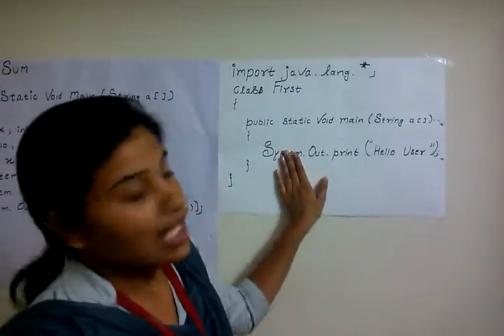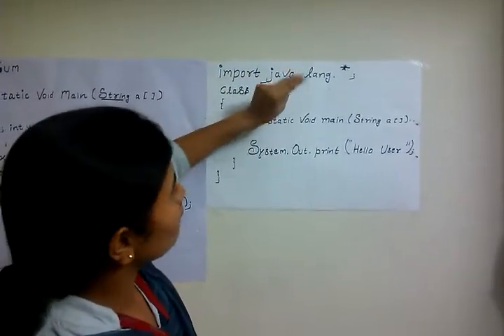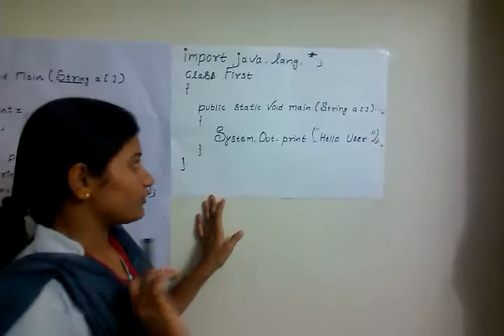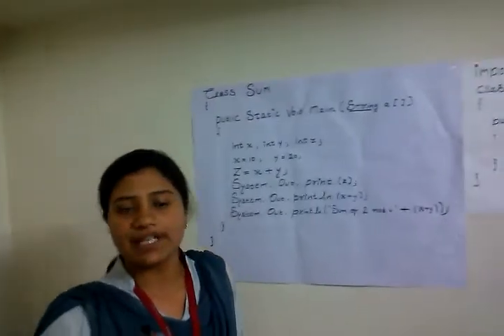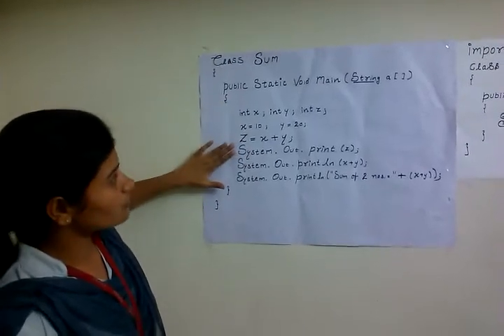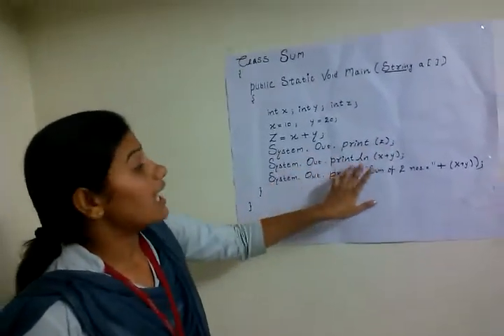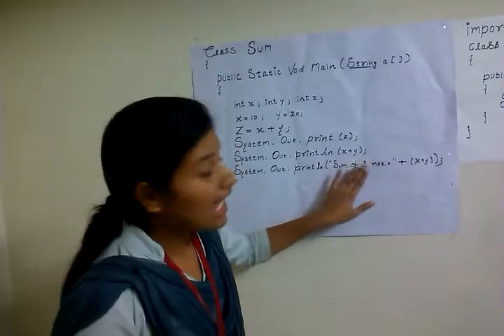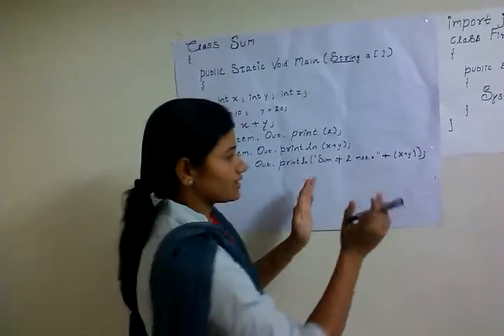TrubaCsB2k13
It is channel created by students of Truba CS Branch 3rd Sem for Uploding tutorial Videos on Different Basic topics of Java .